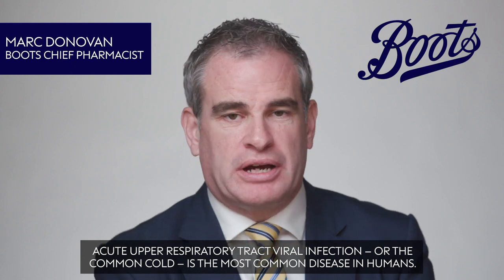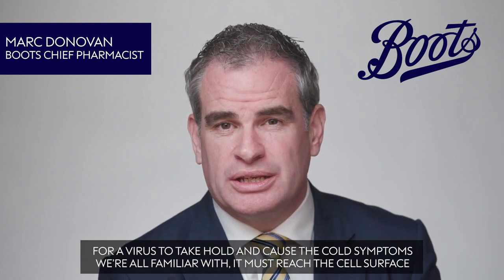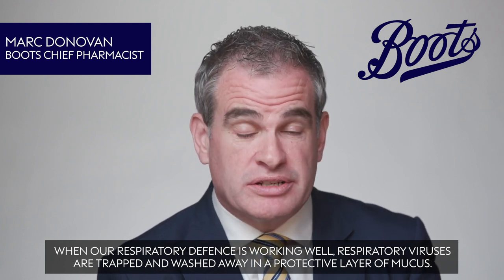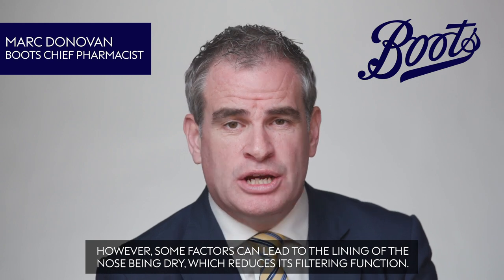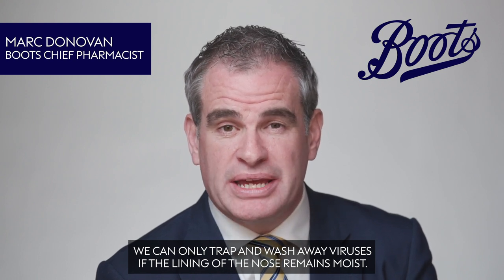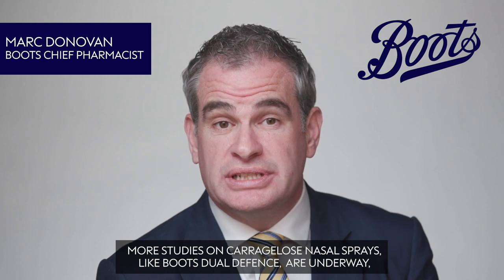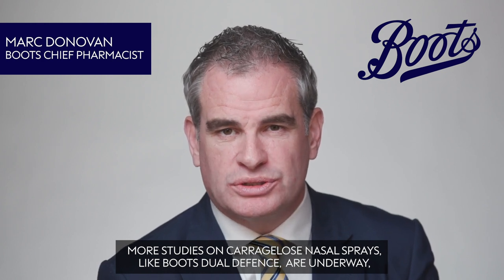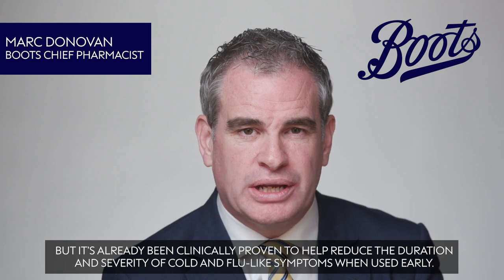Help stop cold and flu-like symptoms with Boots Dual Defence | Boots UK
Marc Donovan joins us today to talk about the benefits of Boots Dual Defence.